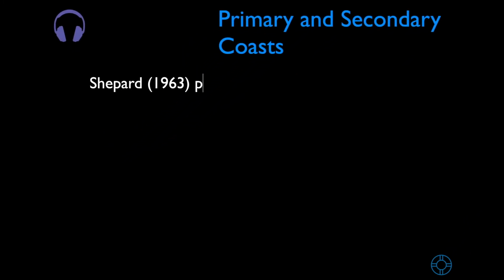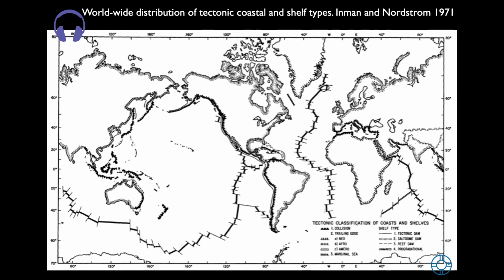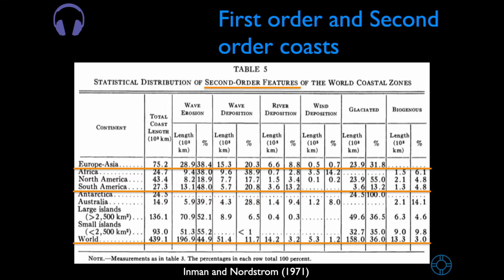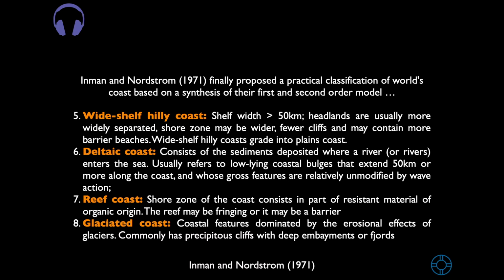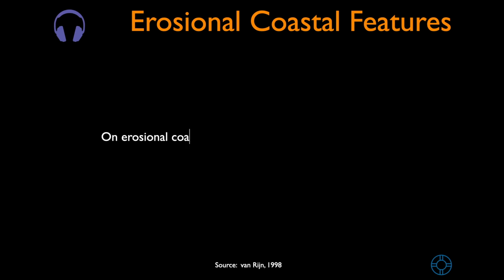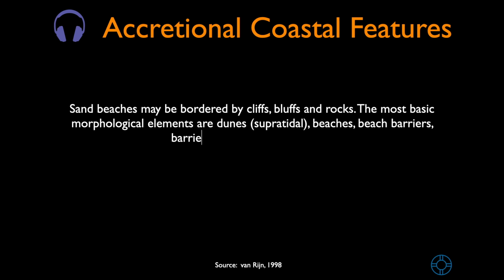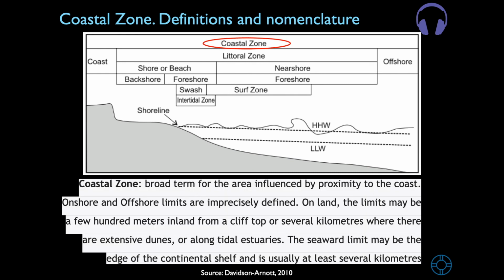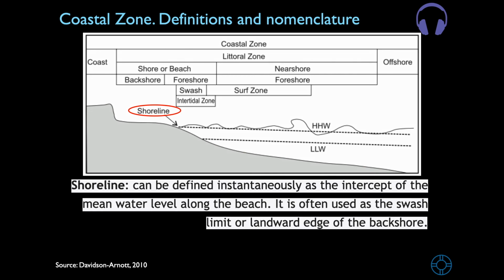Class 2 Coastal Classifications and Definitions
This video presents Class #2 - Coastal classifications and definitions related to the discipline of Marine Resources and Environment offered to Ningbo University geography students in 2020.